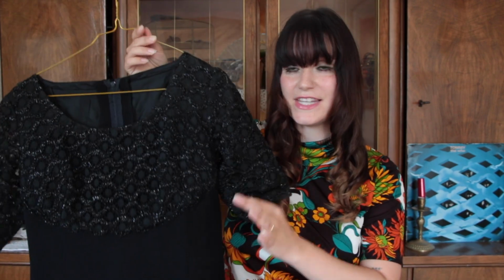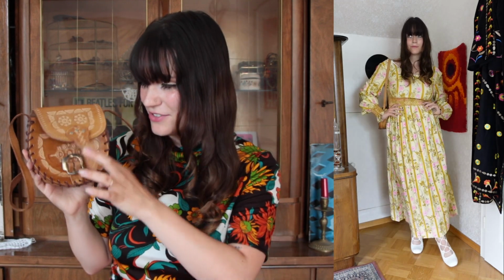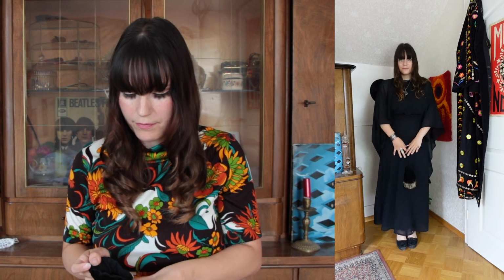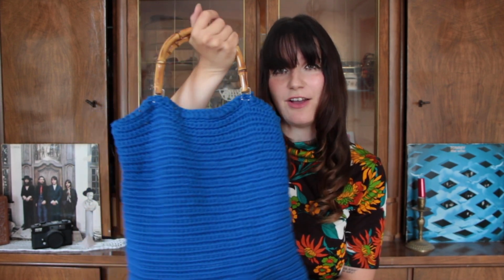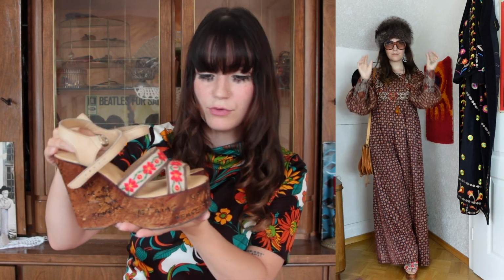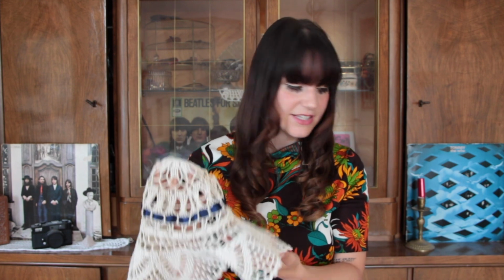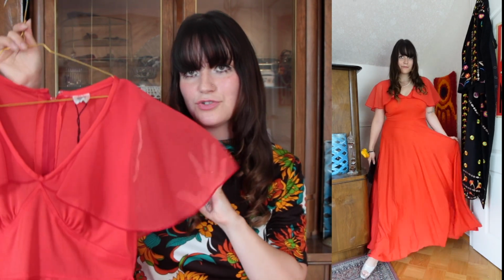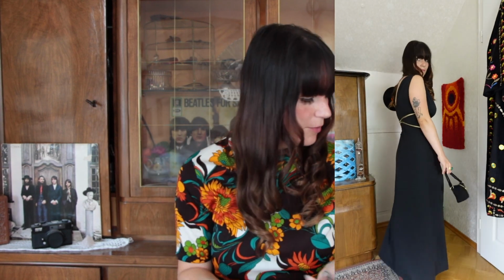10 ways to style a Maxi Dress I 60s & 70s Style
Hello dolls, 🌼
it's time to bring back one of my favorite series: 10 ways to style - This epsiode: 10 ways to style a maxi dress!
This is a series where I choose one popular clothing item from the 60s and or 70s and share ten diffrent ways to style it with you. I always start by sharing the history of the clothing item with you before introducing popular sillouettes and discussing diffrent prints and fabrics.
For this episode I decided to go with the Maxi dress a piece that became widely popular in the late 1960s before becoming a defining clothing item for the hippie culture and the 1970s. 🌞

xx Emma 💌

Always remember that you are beautiful with & without makeup and that you don't need a lot of clothes to dress vintage! ⭐️

Don't forget to tag me in your pictures and videos sharing your favorite summer looks so that I can tell you how beautiful you look! 🌼

My name is Emma Rosa Katharina and I'm making videos all about 1960s & 1970s fashion, makeup, music and pop-culture. I had a baby this spring and I'm uploading vlogs regulalry sharing our life as a young family with you.
So if you fancy the spirit of these long lost days I wanna welcome you to my world! So if you're looking for a little time travel back to the days of The Beatles, The Doors and the Rolling Stones I am happy to welcome you to my world! ⭐️

If you made it this far though my description box comment "Freedom is just another word for nothing left to loose" ! 💌